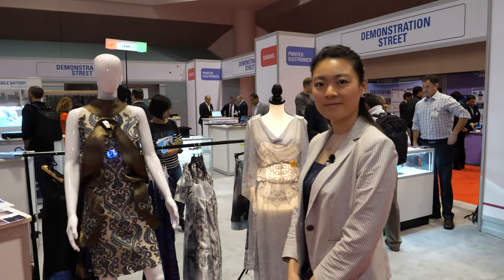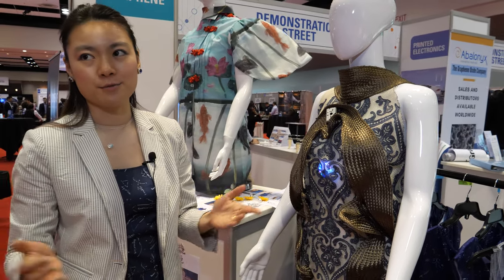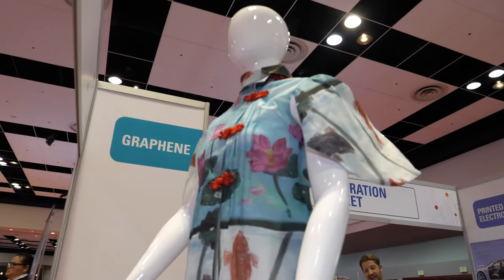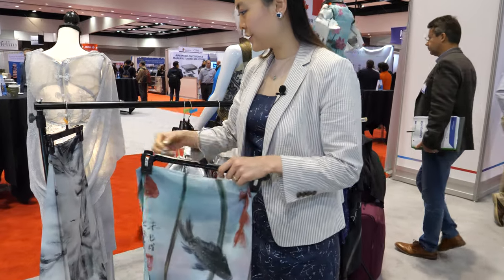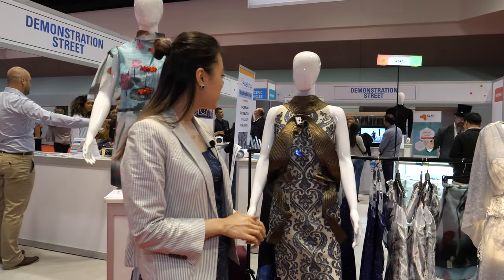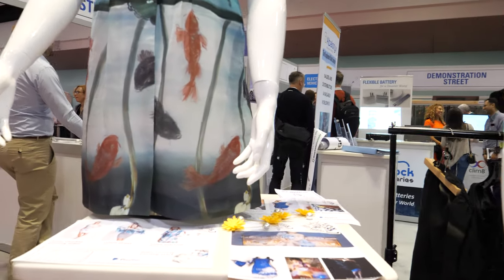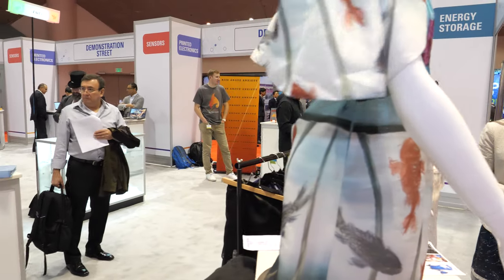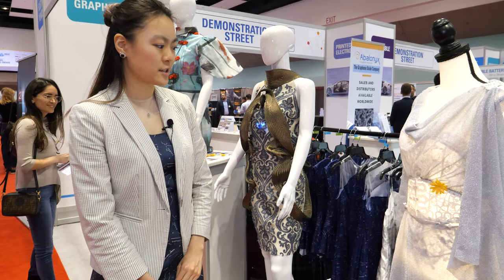Designer integrates 3D printing and future fabrics for bespoke fashion.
Kitty Yeung is a physicist, artist, maker, fashion designer and musician based in Silicon Valley, California. While working on quantum computing in her day job, Kitty is passionate about integrating technology, science, design and art. Her fashion brand, Art by Physicist (shop.kittyyeung.com) creates unique and timeless science- and nature-themed clothing and accessories. Using her paintings printed on fabrics through eco-friendly processes and 3D printing on-demand production to achieve sustainable and STEAM fashion.

Kitty's early career had been conducting research in condensed matter physics while pursuing artistic endeavours through painting, music and graphic novel creations. She received her PhD in Applied Physics from Harvard University (thesis: Engineering Plasmonic Circuits in 2-Dimensional Electron Systems) and an M.Sci., B.A. and M.A. in Natural Sciences from University of Cambridge. After grad school, Kitty worked as a research scientist, hardware engineer and user experience designer at Intel, and Manager of the Microsoft Garage program in Silicon Valley. She now works at Microsoft Quantum Systems on quantum computing education.

Kitty frequently gives talks reflecting her personal passion and career experience in the wearables industry, digital transformation, quantum computing and internal startups. See her work on